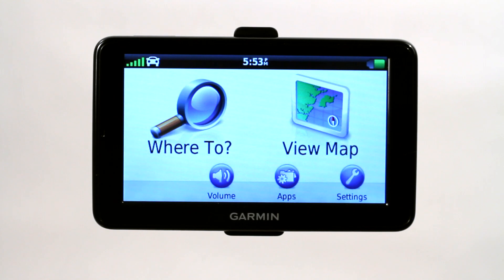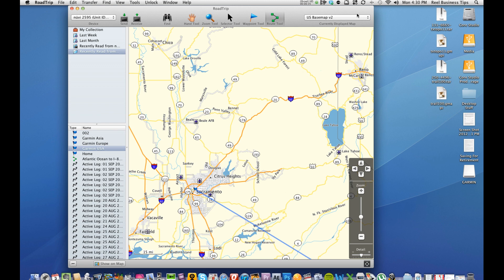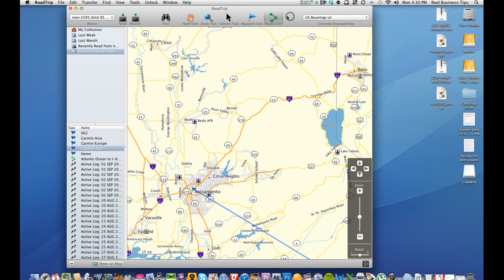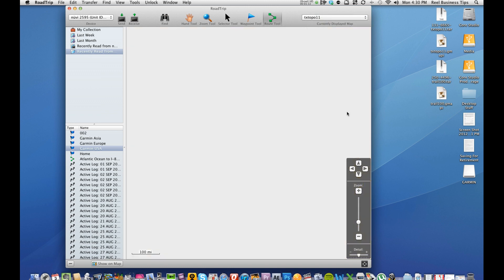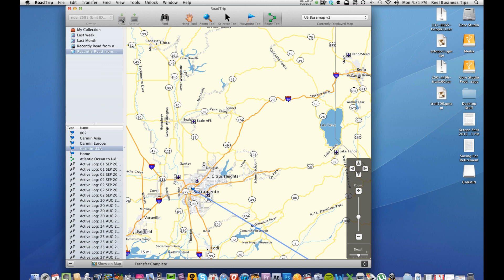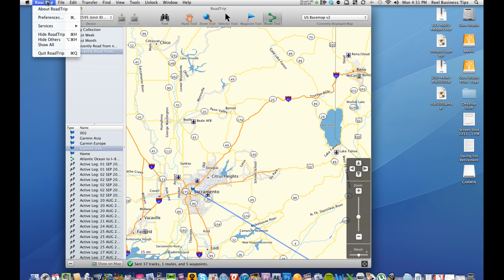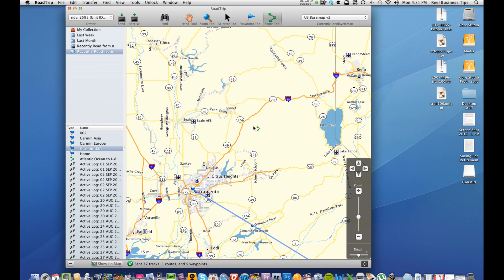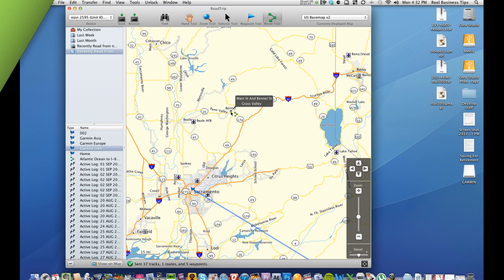How to Transfer Maps to GPS With Road Trip : GPS Tutorials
Road Trip is a computer program that allows you to take complete control over the contents of your GPS. Transfer maps to a GPS with Road Trip with help from The GPS Wizard in this free video clip.

Series Description: A GPS isn't just a tool for finding directions - you can also use it as a tool to find grid coordinates, or even as an instrument to measure distance. Get tips on using your GPS with help from The GPS Wizard in this free video series.